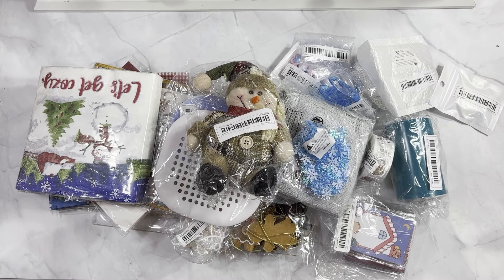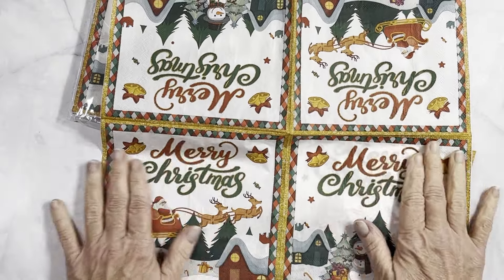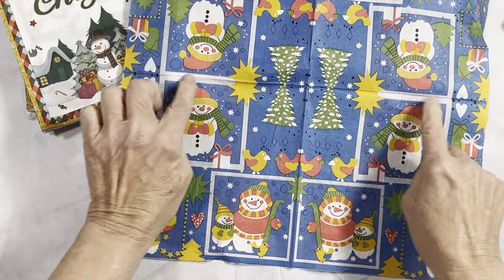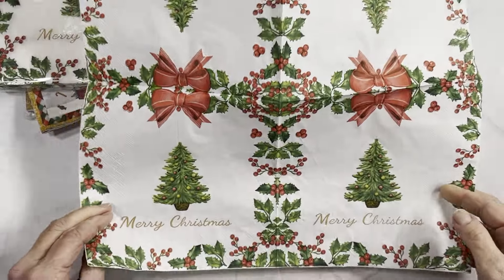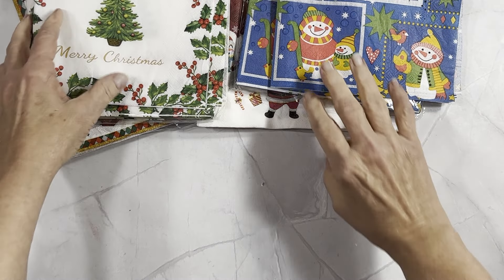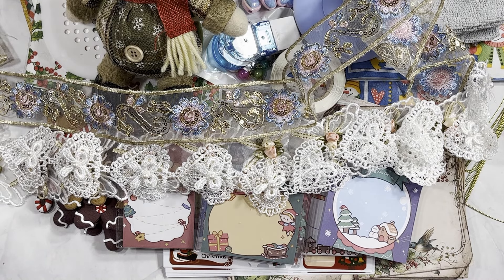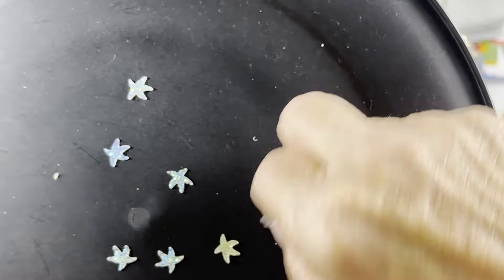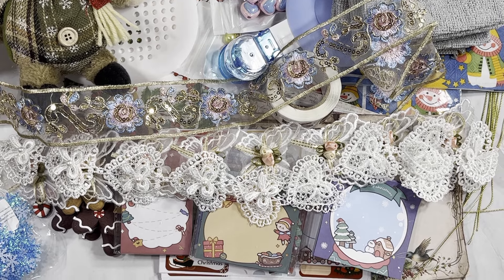Large TEMU Haul | With links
Dog charms-
Discontinued
Winter Holiday paper-
Snowflake confetti-
discontinued

Mailing address
Jean Petit